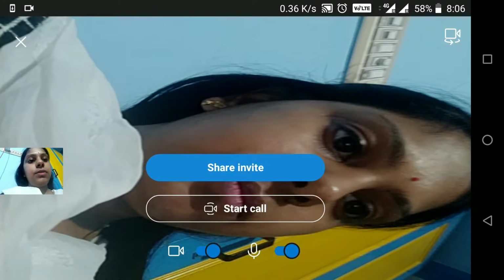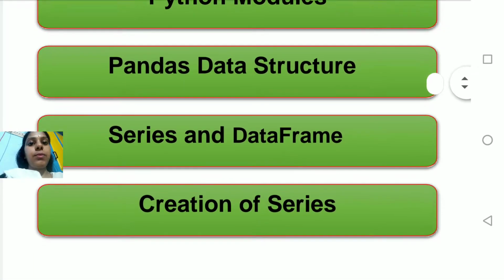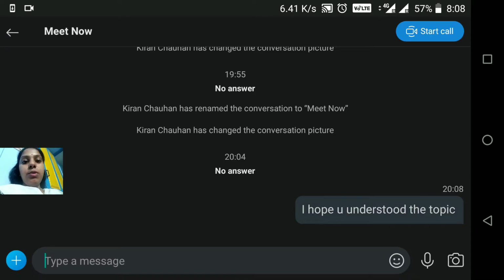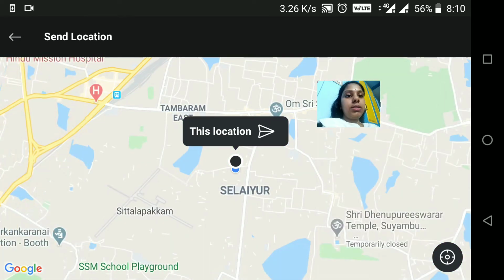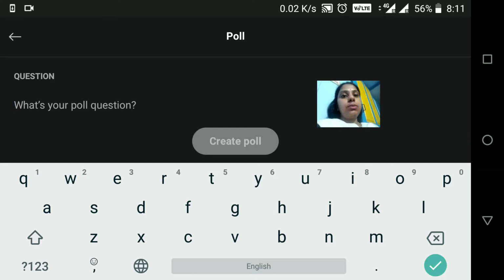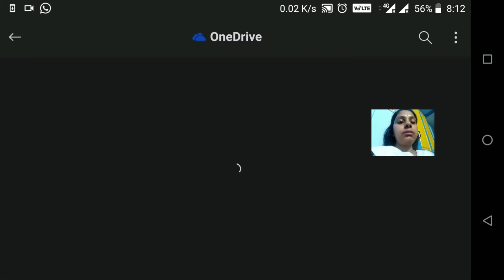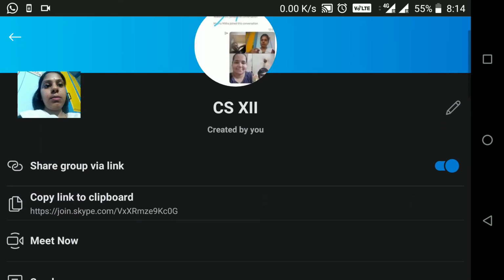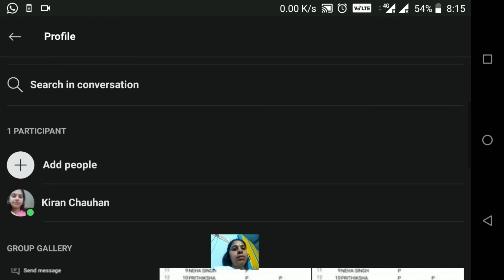3 July 2020